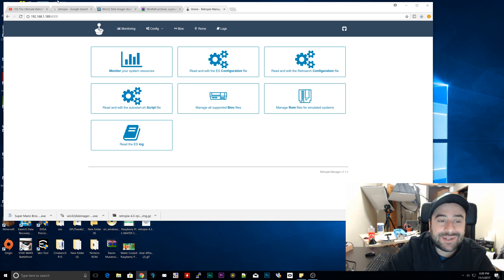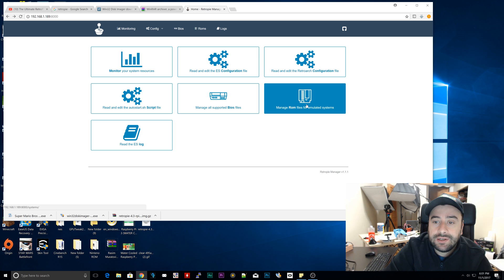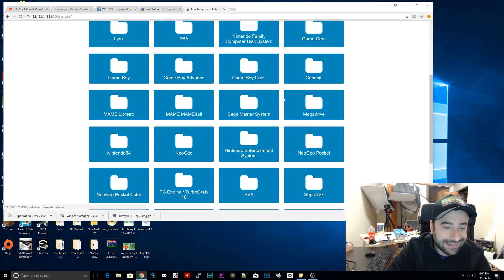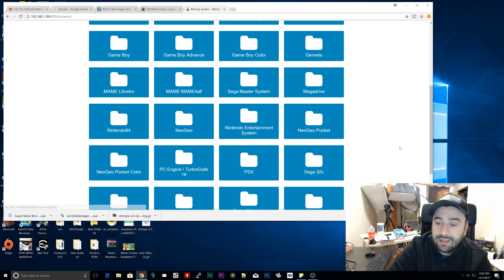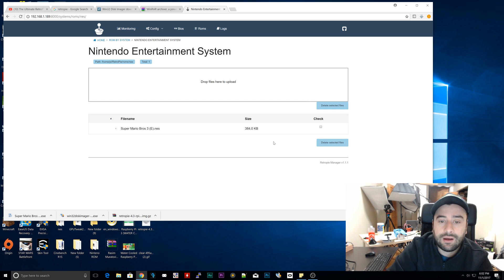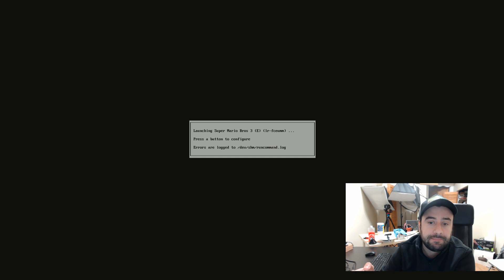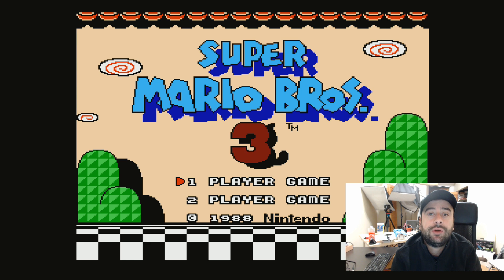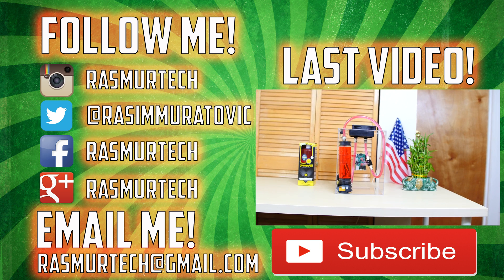RetroPie Setup! PART 2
NES USB Controller